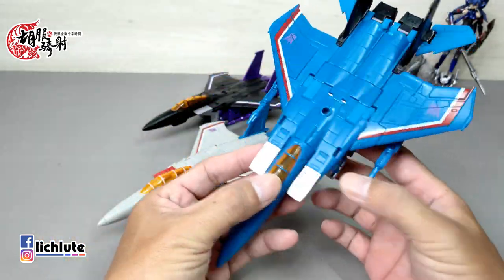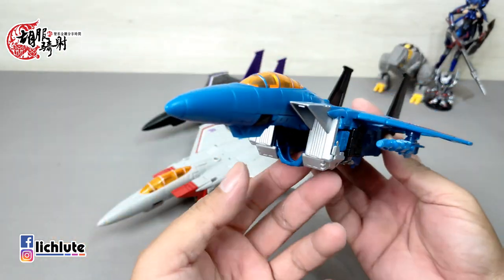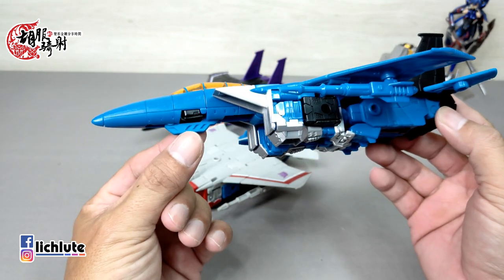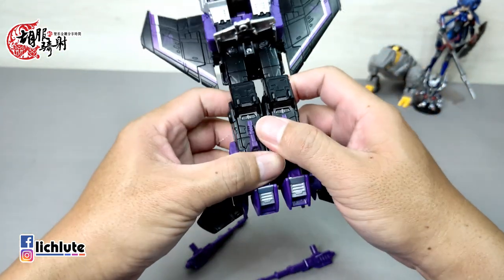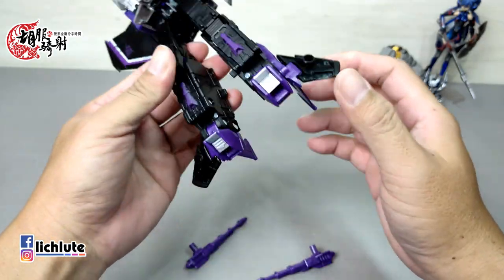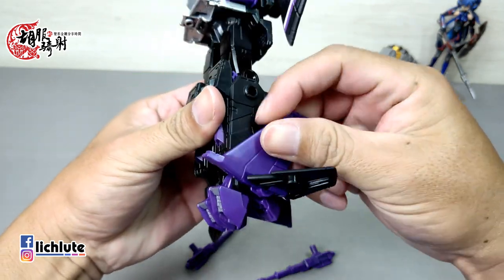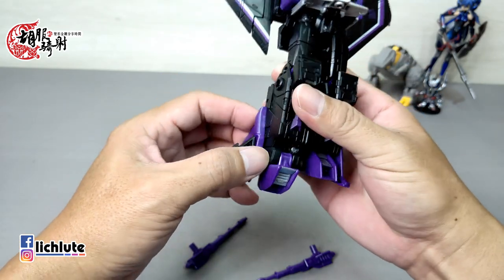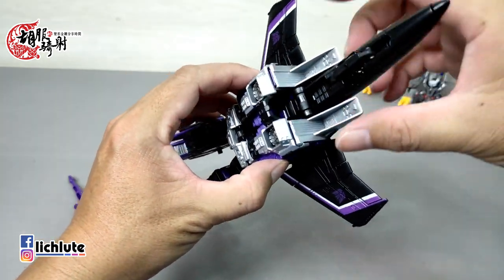胡服騎射的變形金剛分享時間1281集 Transformers Earthrise Cybertronian Villains SKYWARP and THUNDERCRACKER 地球崛起 雷公 天